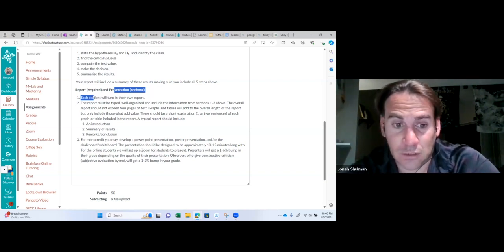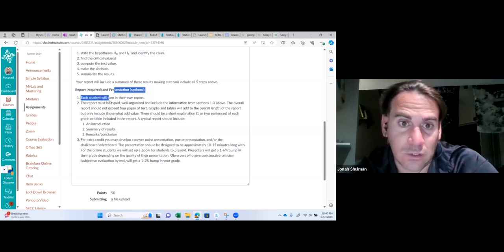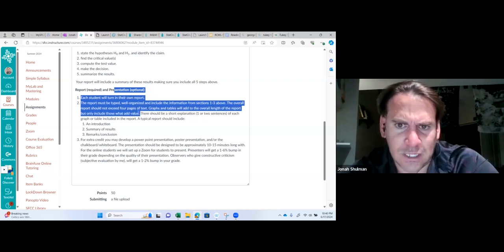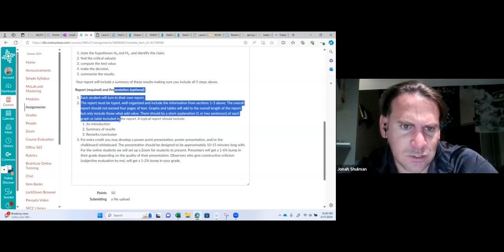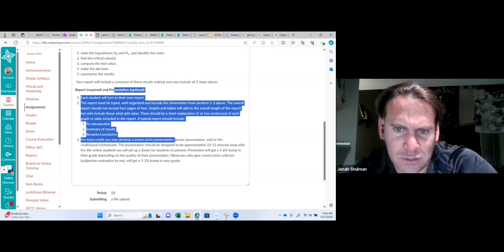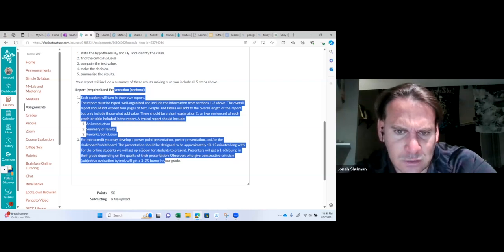MATH 1350 - Final Project Report